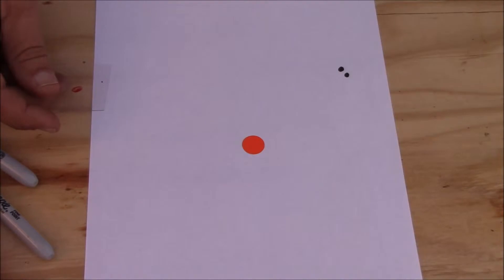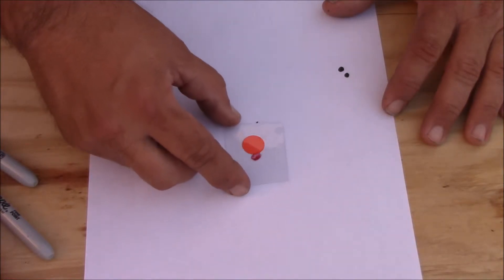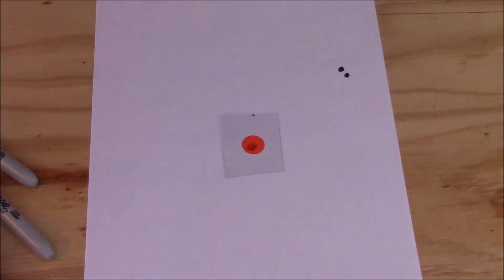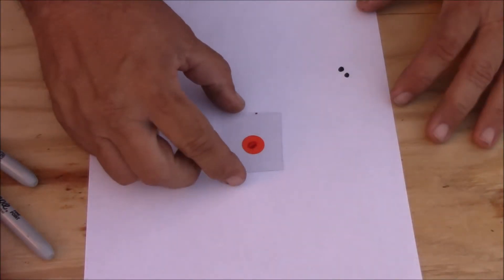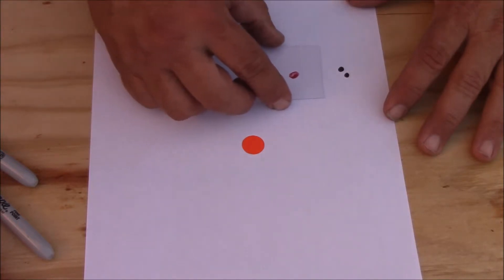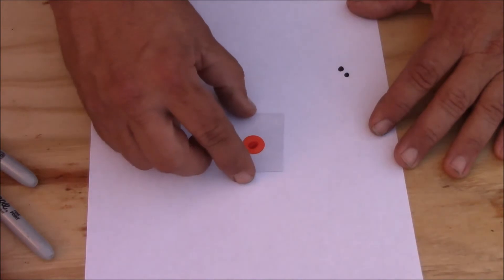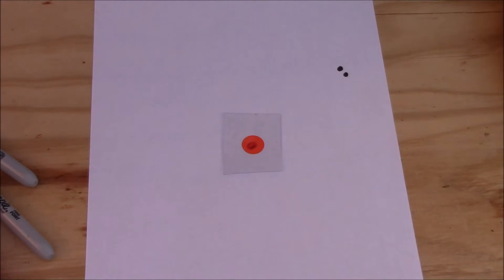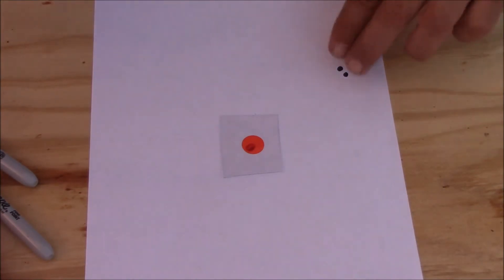How I Sight In My Red Dot Sight In A Few Shots